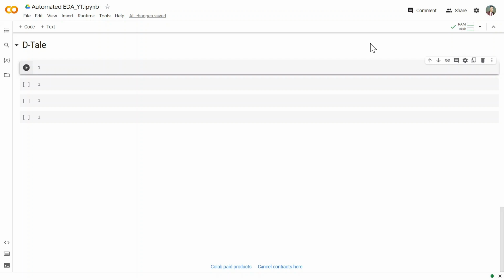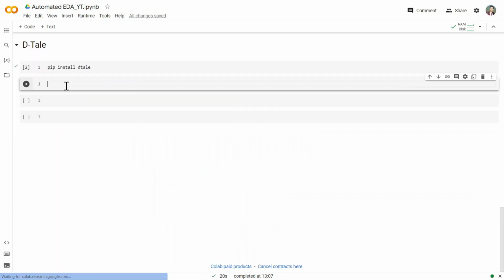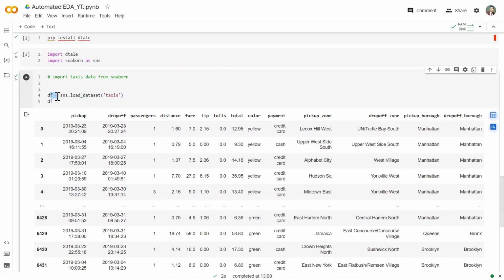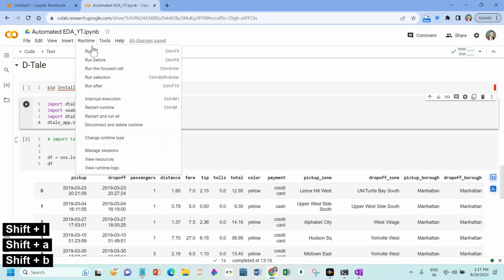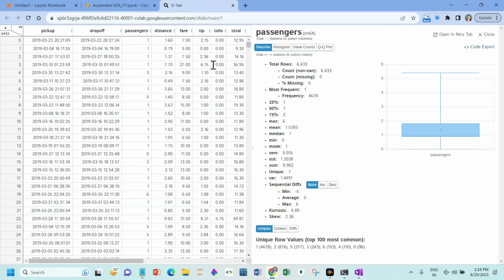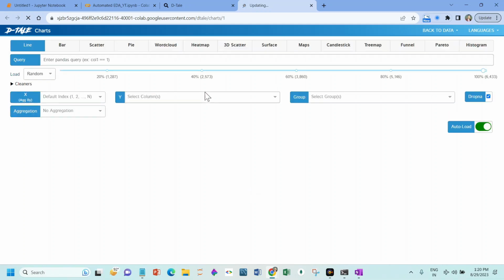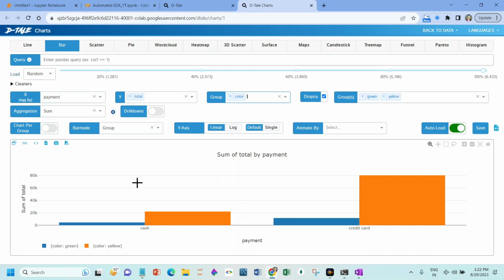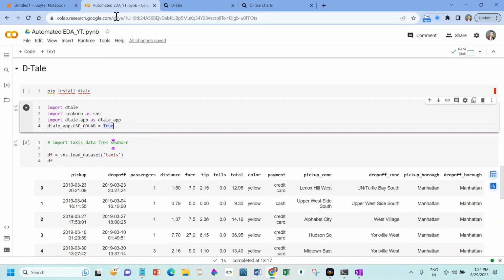D-TALE Explained : A Powerful Tool for Exploring and Analyzing Data 😎😎😎 | Bhupendra Singh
In this video, we will introduce the D-Tale library, a powerful tool for exploring and analyzing data. D-Tale is a Python library that provides a graphical user interface (GUI) for exploring and analyzing Pandas data structures. It can be used to view data, create charts, and perform statistical analysis.

We will start by installing the D-Tale library and loading some data into a Pandas DataFrame. Then, we will use D-Tale to explore the data and create some charts. We will also show how to perform statistical analysis using D-Tale.

By the end of this video, you will know what D-Tale is and how to use it to explore and analyze data.

The benefits of using D-Tale: ease of use, simple graphical interface, has variety of features.
The video is good for peoples such as data scientists, analysts, and anyone who wants to learn how to explore and analyze data.

Unlock the potential of your data like never before and become a data exploration virtuoso.

🔗 Helpful Links🔗
To download the class files join the below telegram channel: